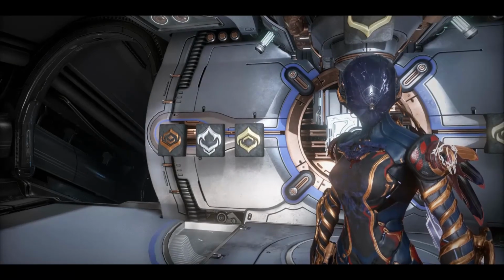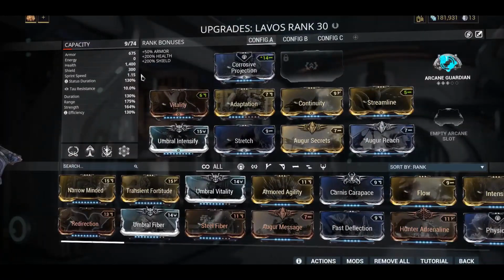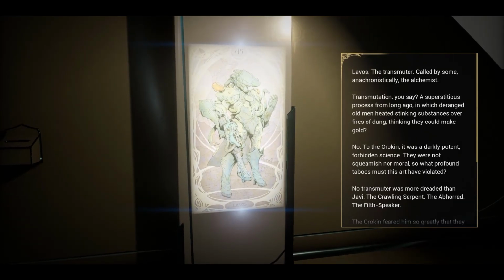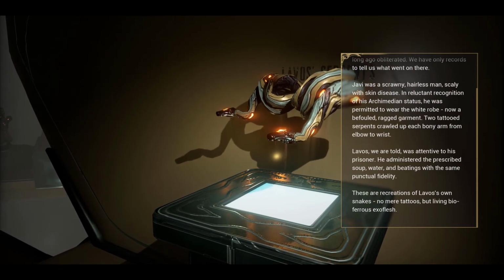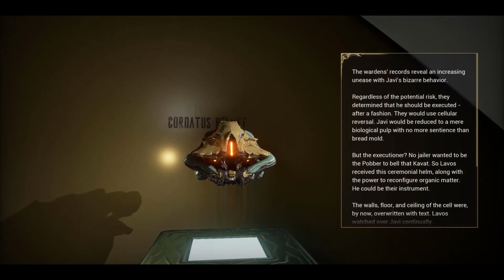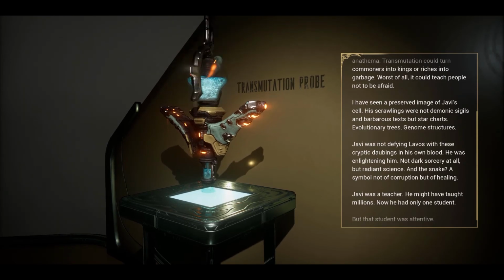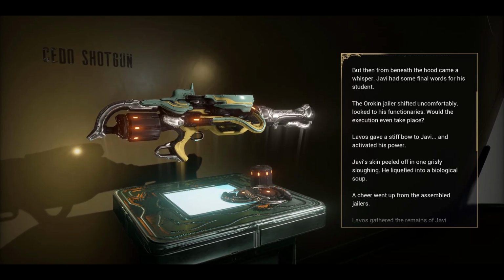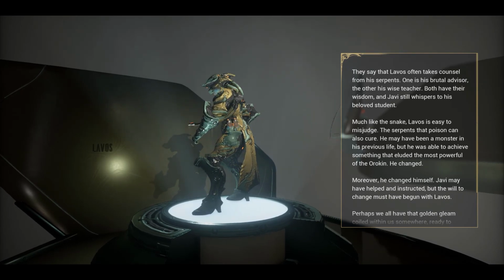LAVOS Impressions + Leverian | Warframe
With relatively little farming required, as Orphix Venom continues, Lavos is one of the easiest frames of 2020 to acquire. Imbued with the power of all four elements, Lavos is an avatar of status and condition overload. You can use status weapons like a Nukor and a Gas-built melee weapon (which is what I use). Even with zero (0) Forma, Lavos handles Steel Path like a champ. The beauty of Lavos is that his kit allows versatility and creativity on the battlefield. The Leverian is quite the tale as well, with a Prex Card inside! Cooldowns may take getting used to, but overall, Lavos is definitely worth your attention!

My goal is to help people with the videos I make. It brings me joy :) Thank you!